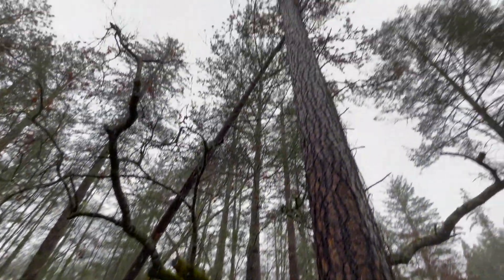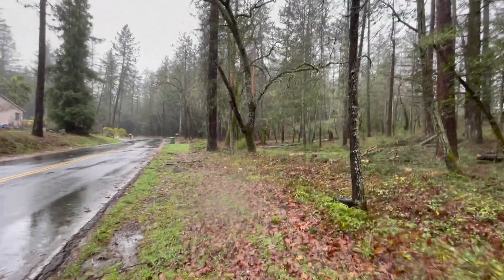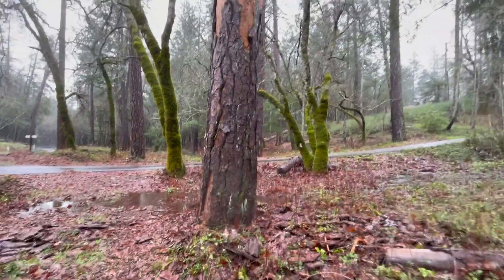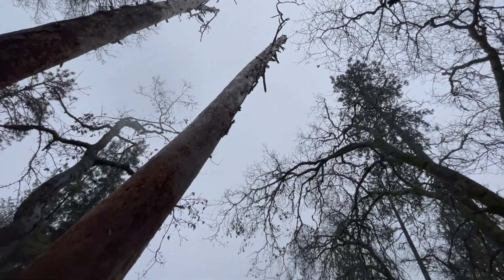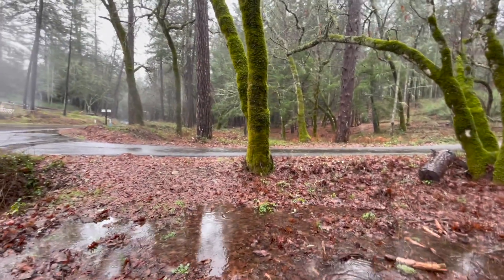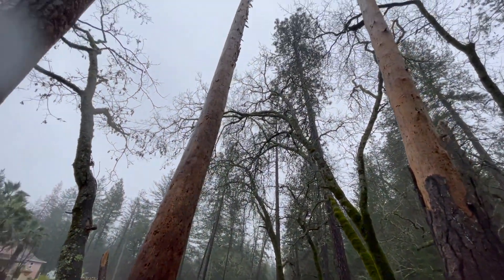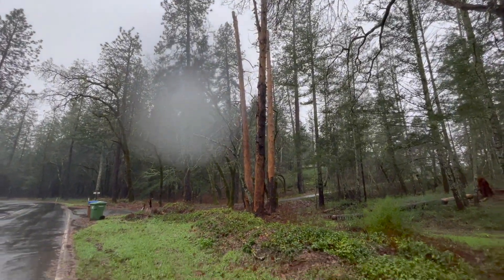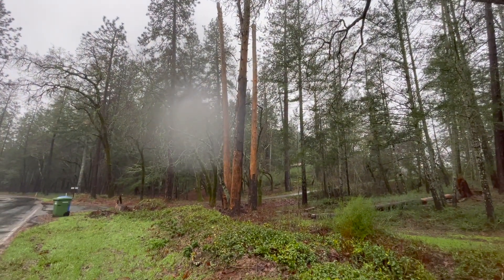3 leaners about to go Jan./12/2013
These 3 dead trees, Ponderosa pines, need to go.
They are over a high value target area and are a great risk to people, cars, pedestrians, and could cause a wreck and or fatality.